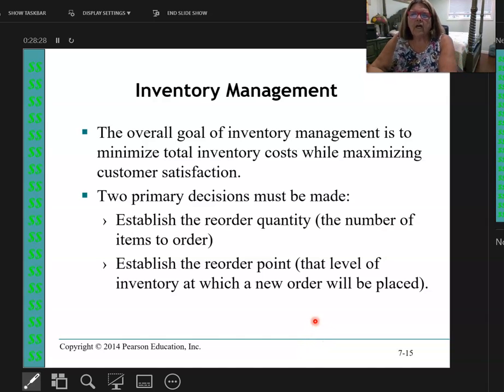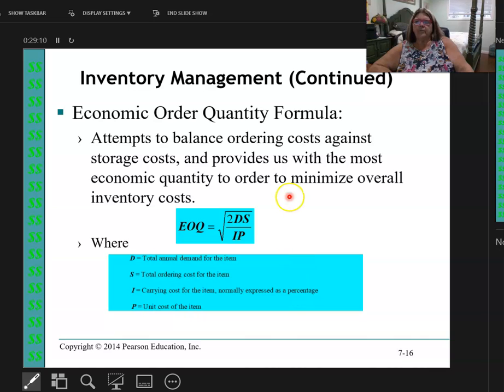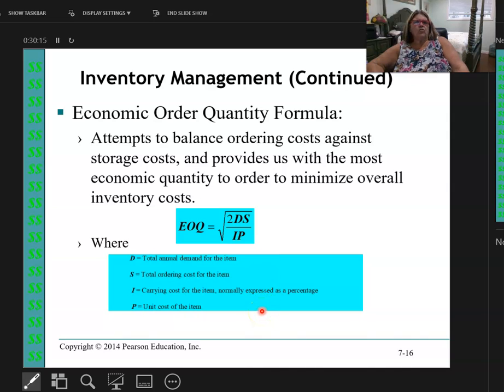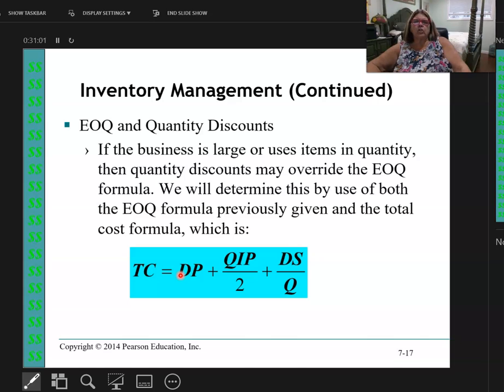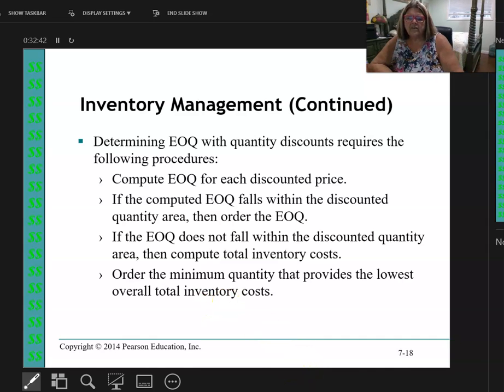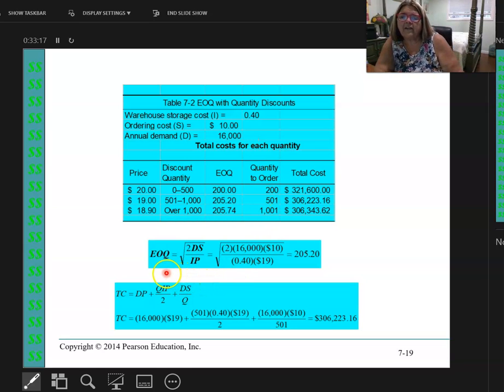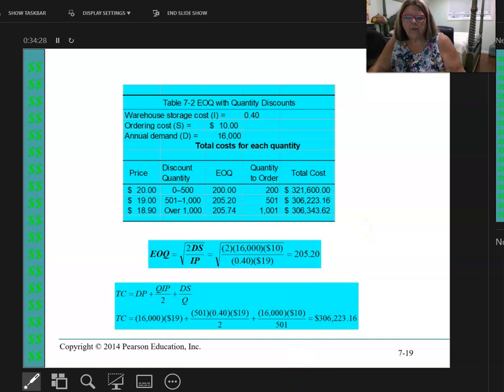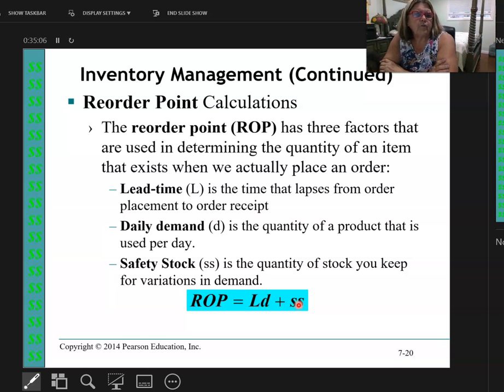ACCTGFS465 Chapter 7 Inv Mgmt Part I